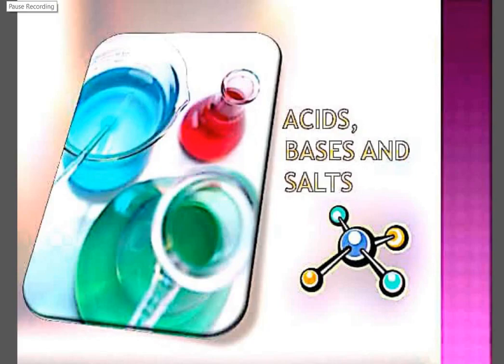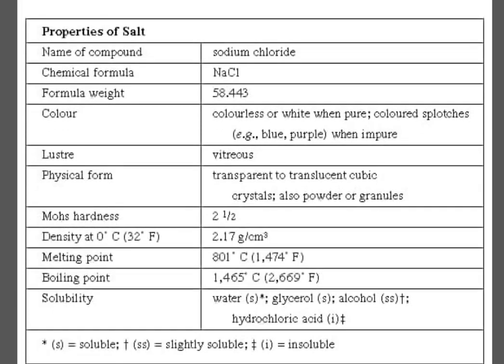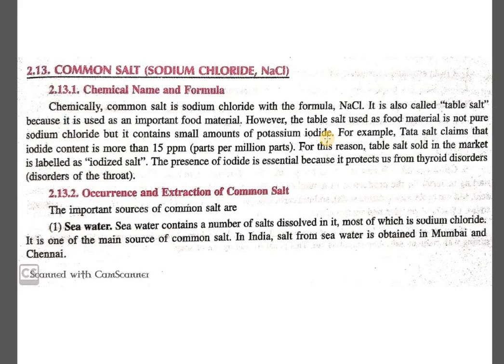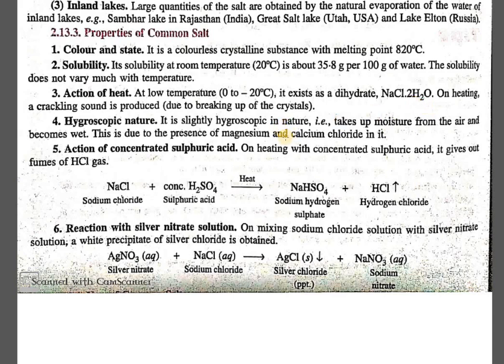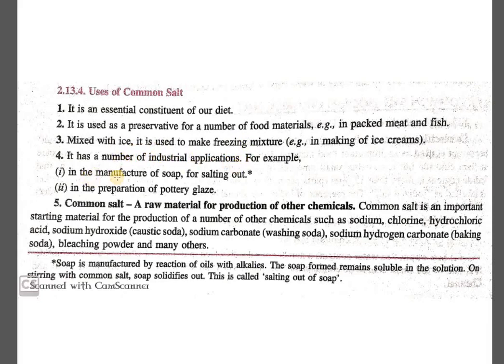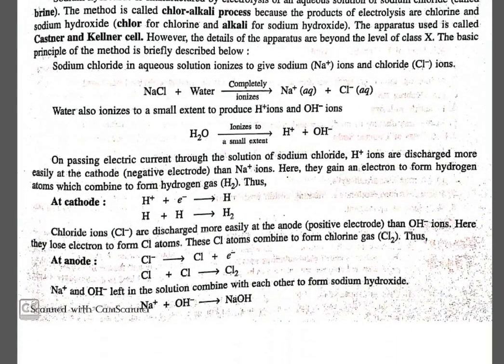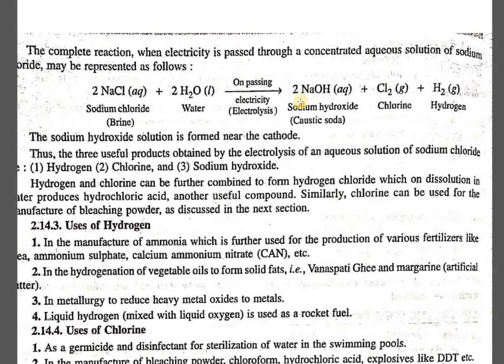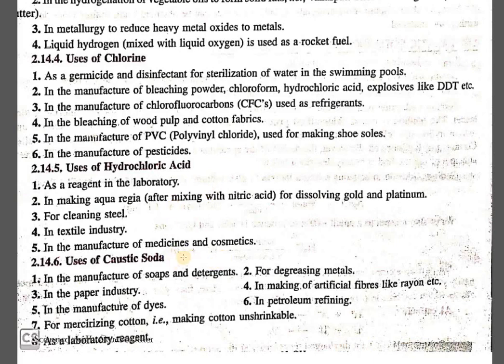Acids, Bases And Salts Part 8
Chemicals From Sodium Chloride - NaOH